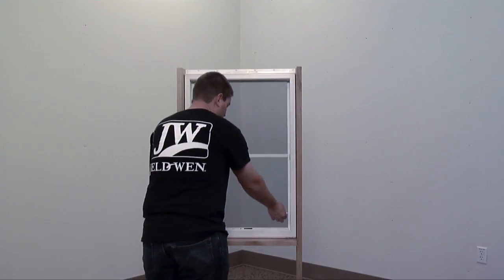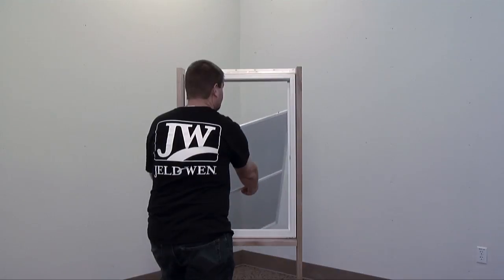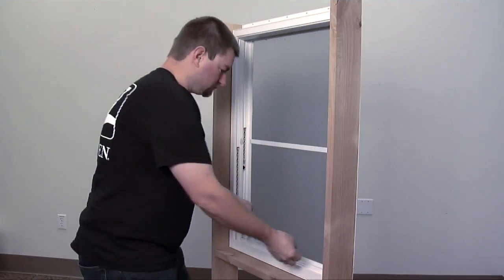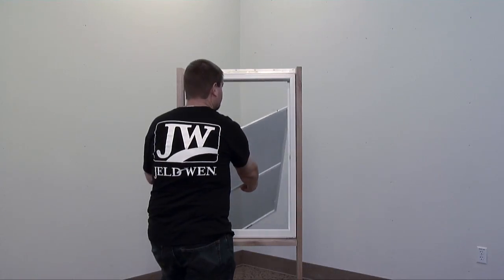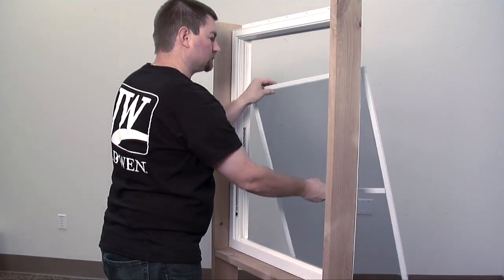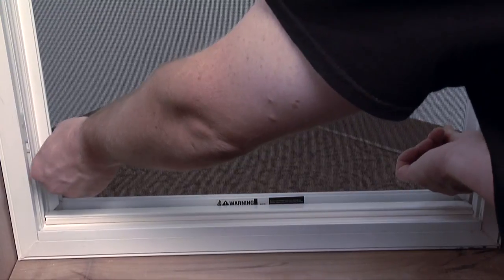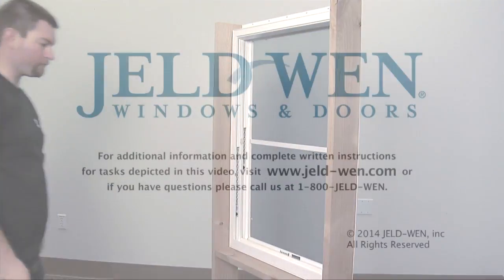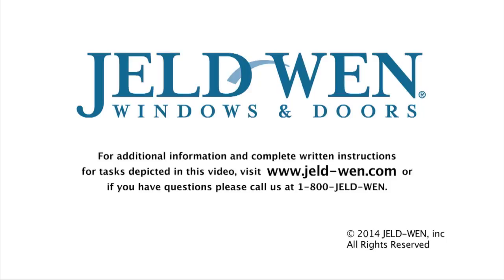How-To Remove Fixed Pin Screen